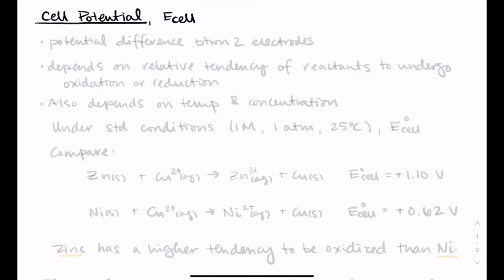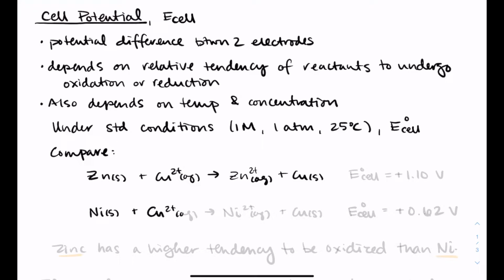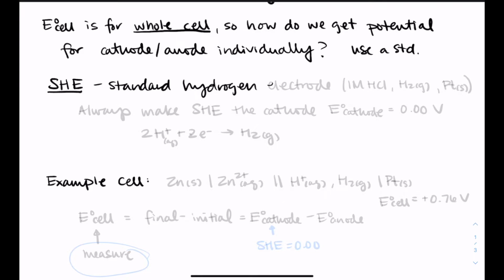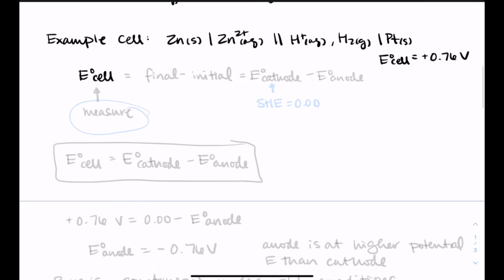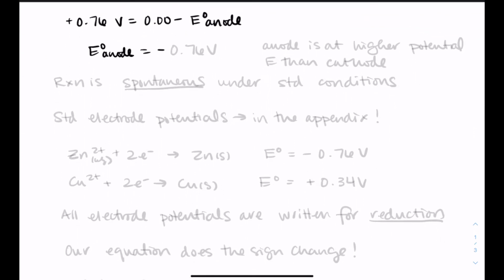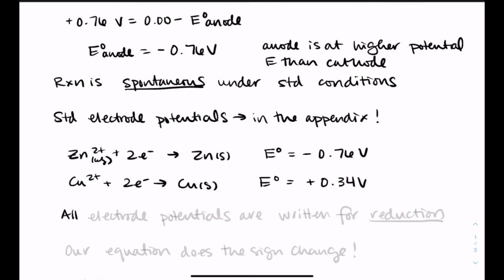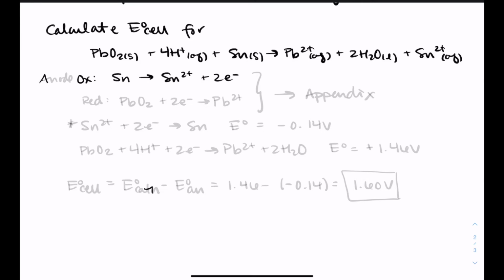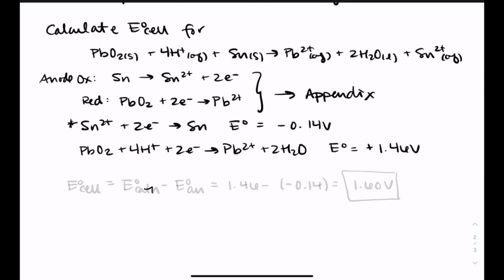Chem 2 Module 9 Electrochem Part 4 Cell Potential